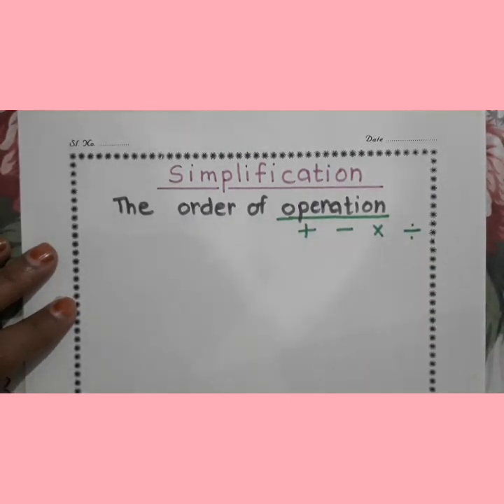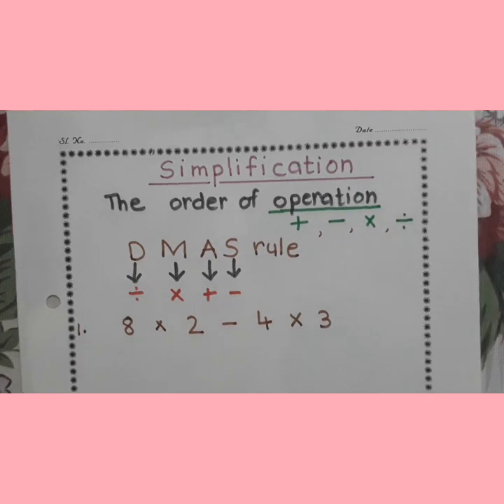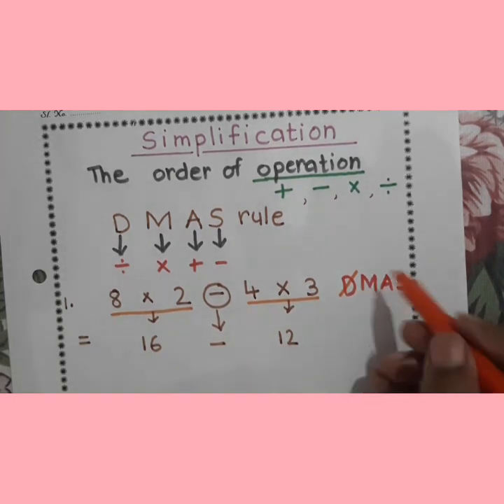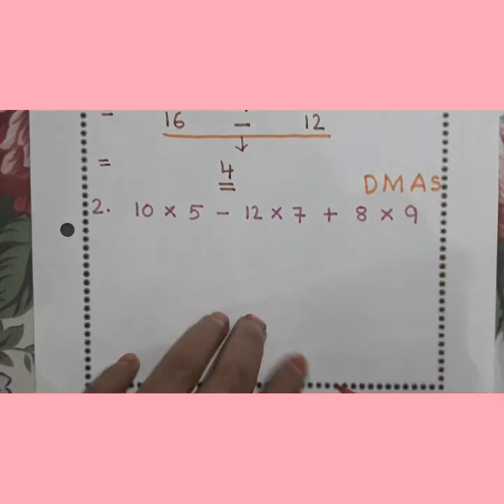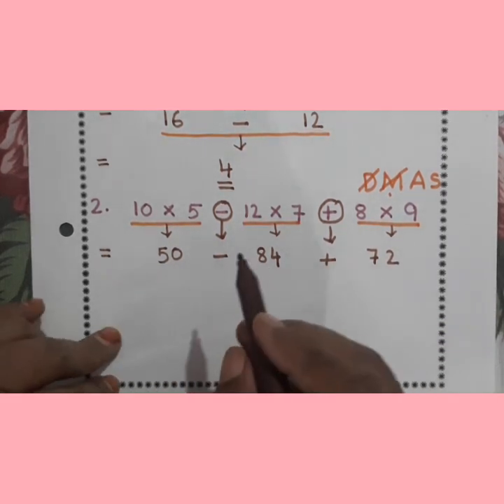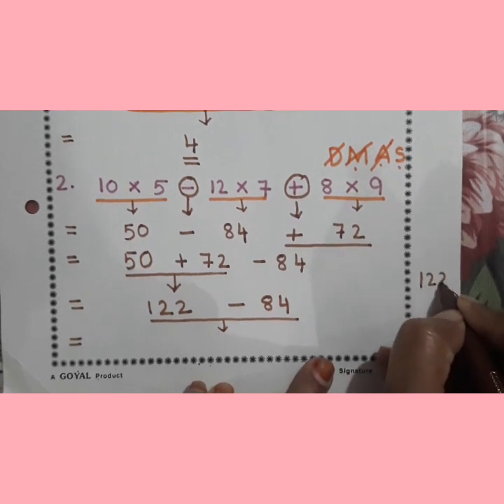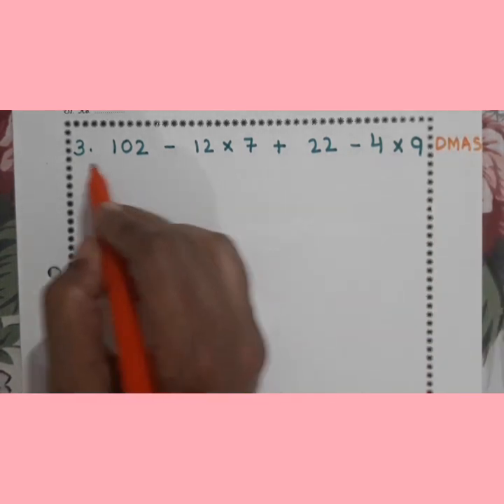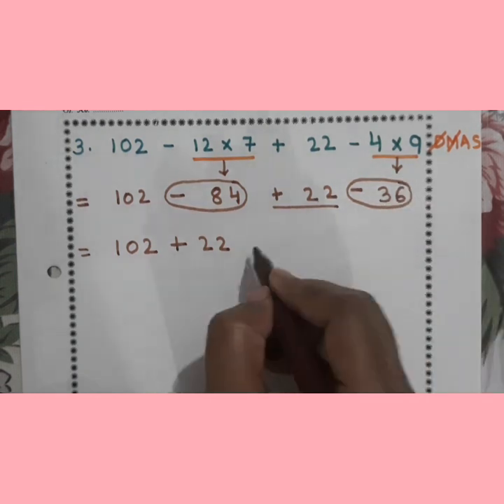Simplification 3rd video